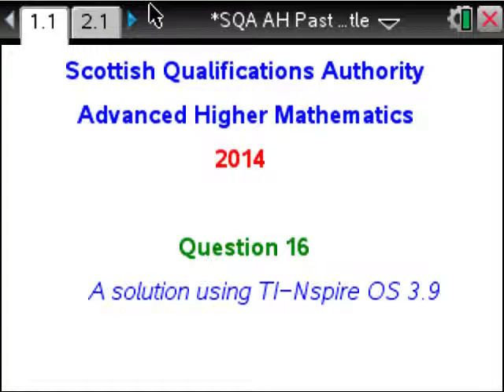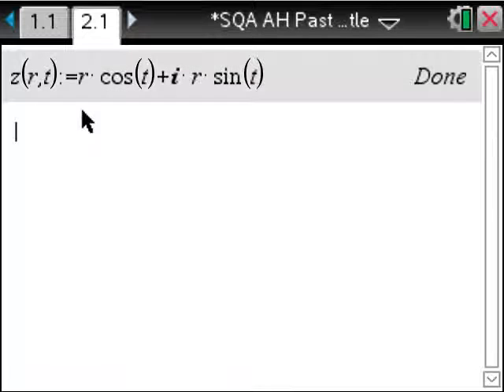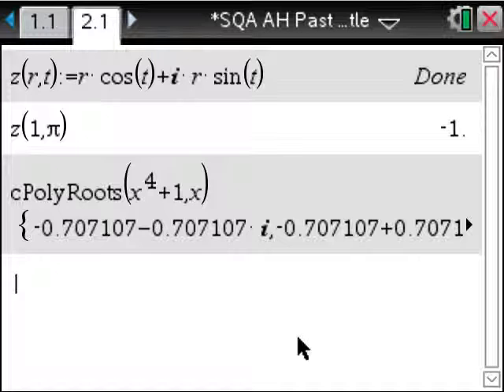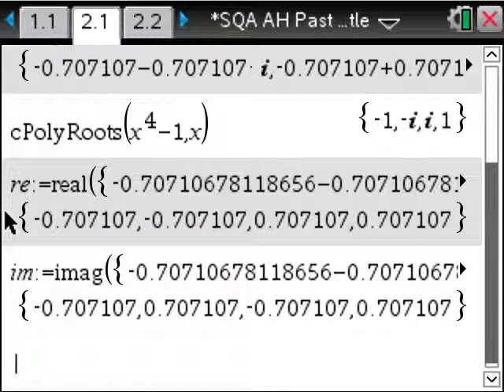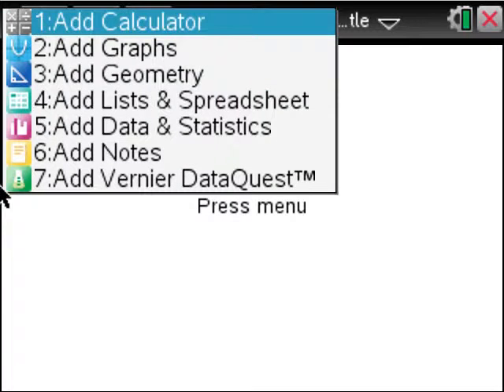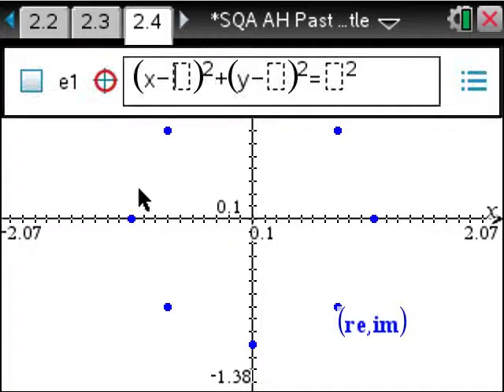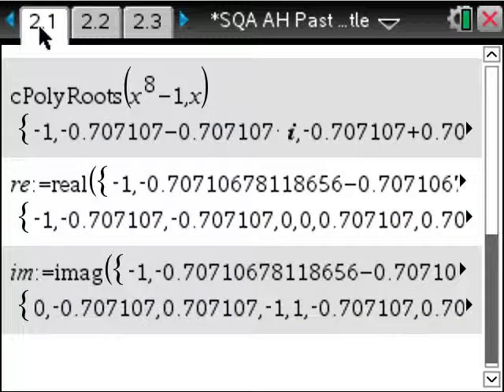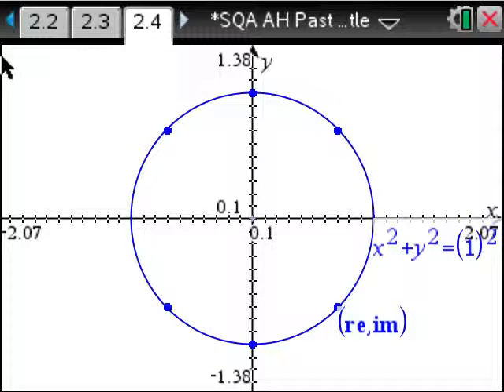2014 SQA AH Maths Qn16